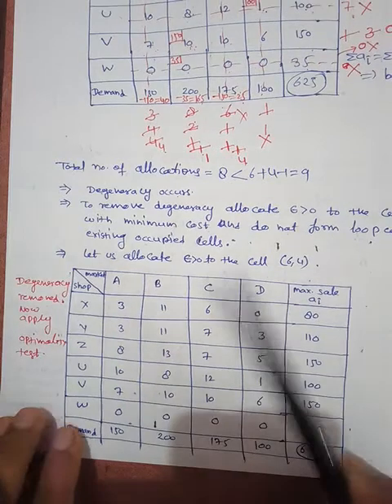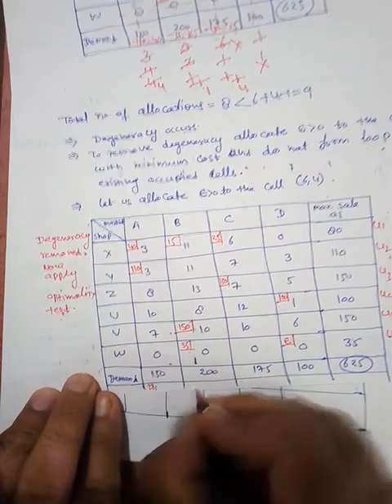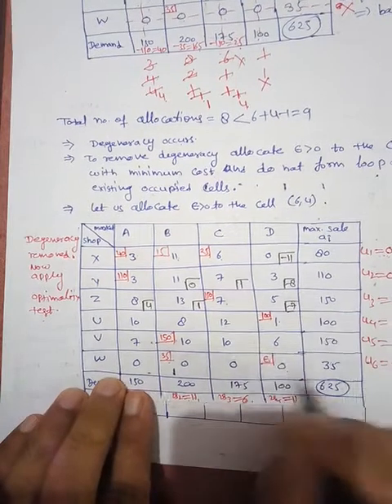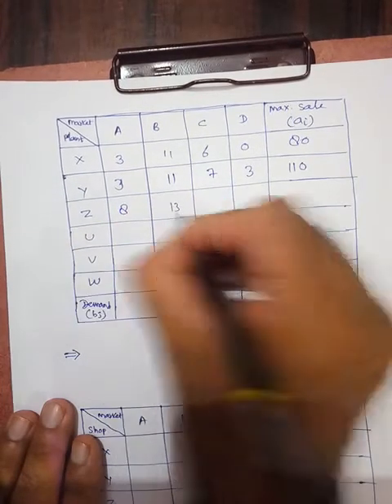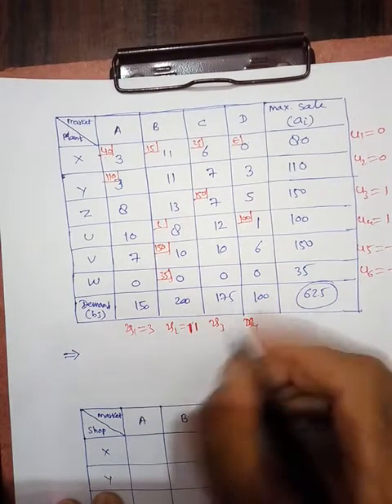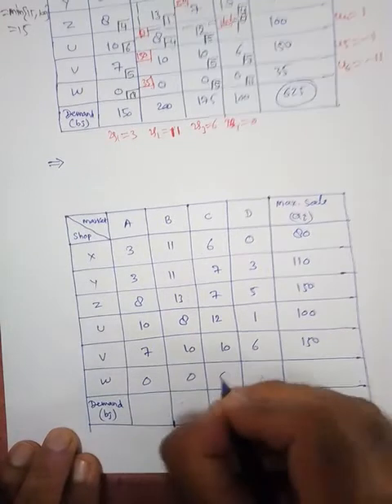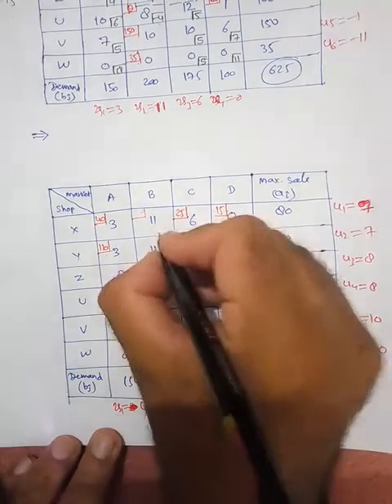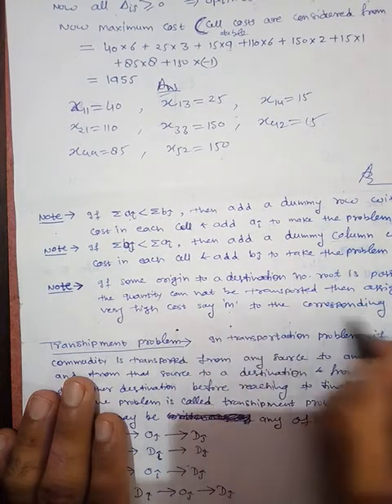Lec 27 Transportation Problem(Part 9)